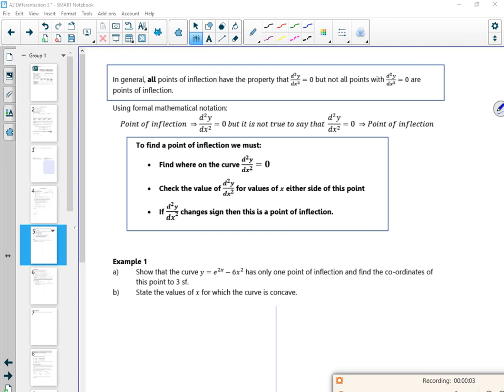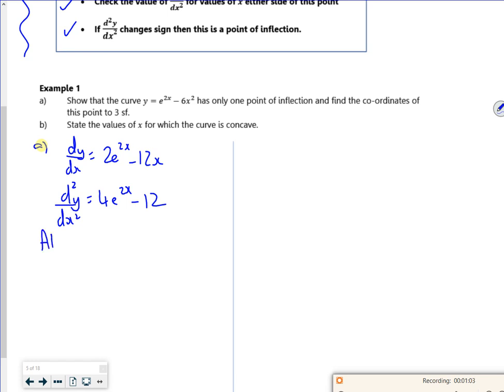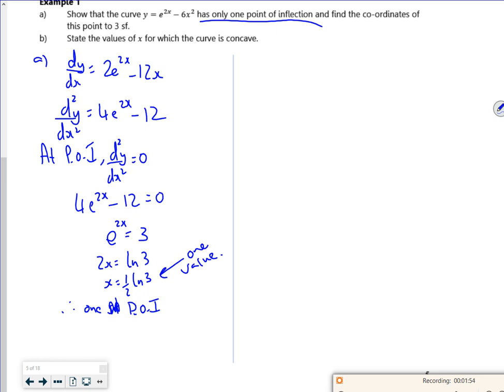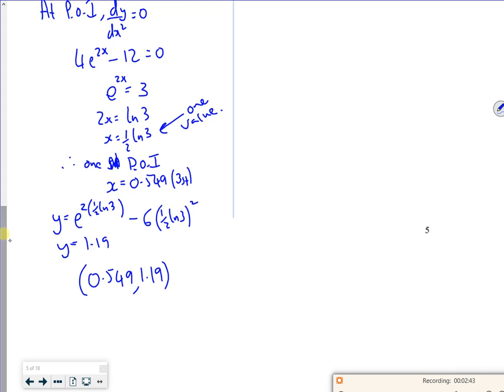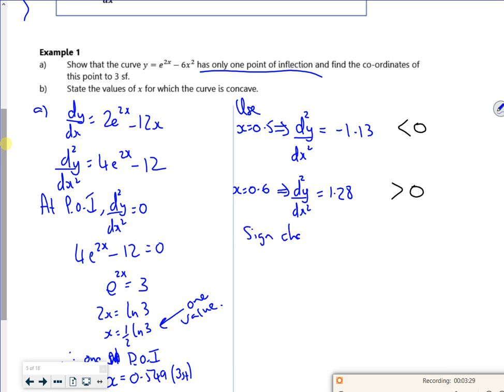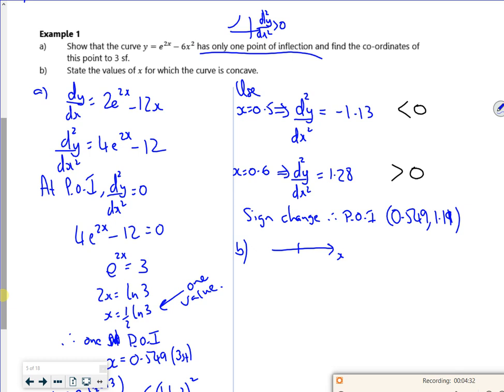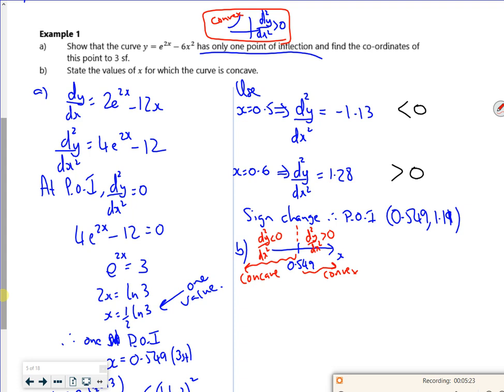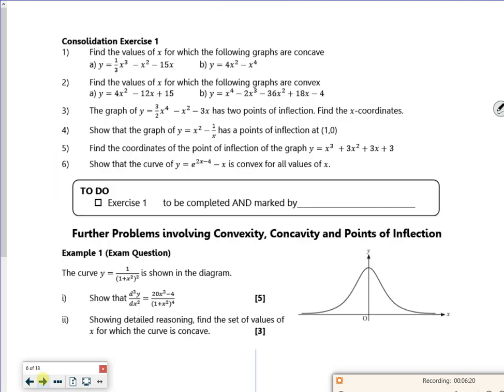A2 2023 diff3 L1 vid5